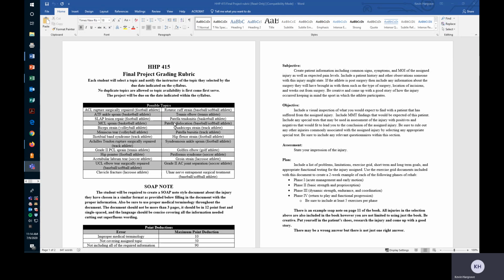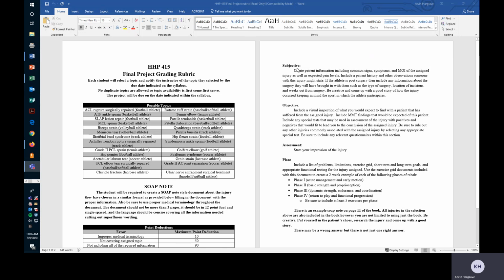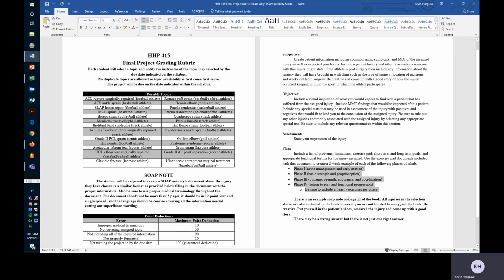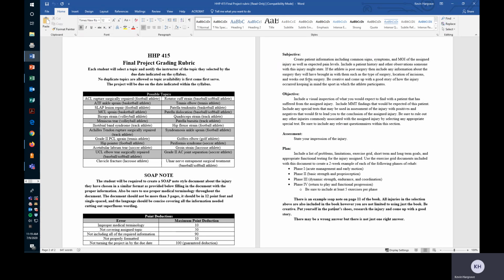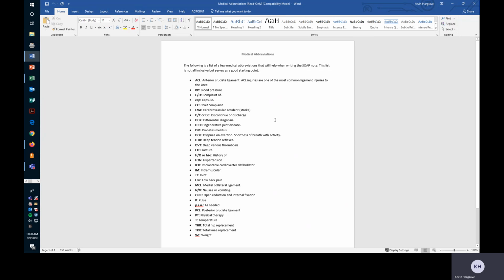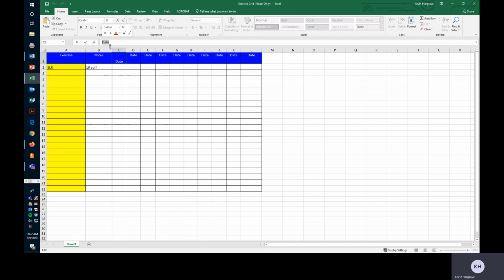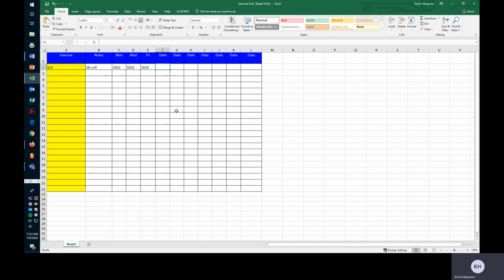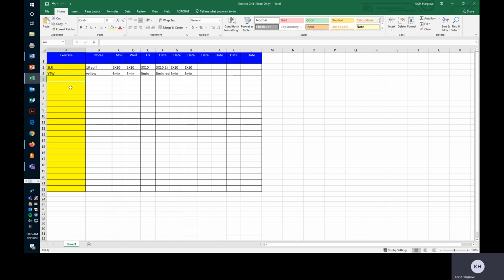415 SOAP Project